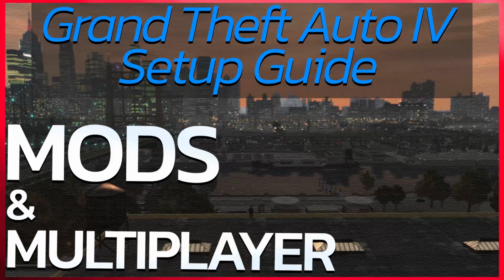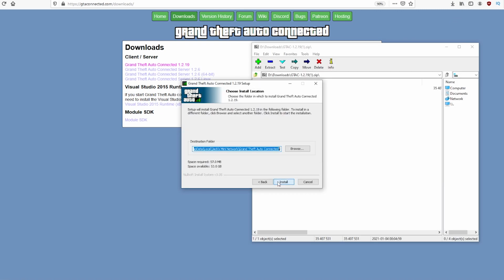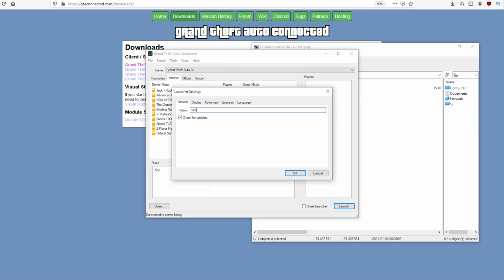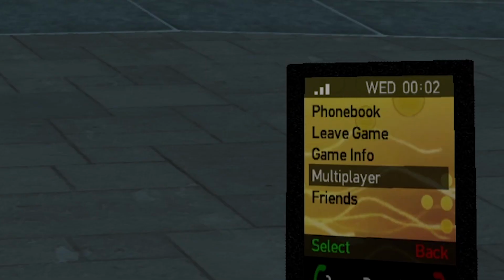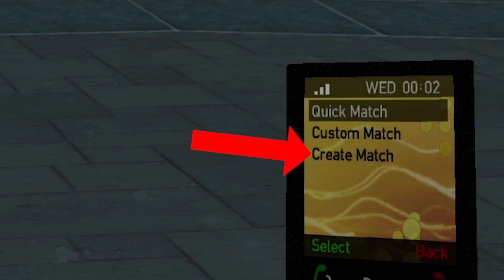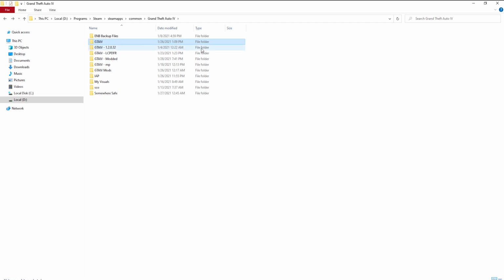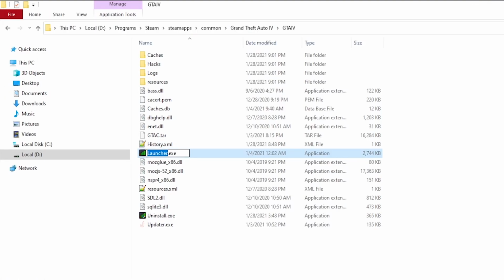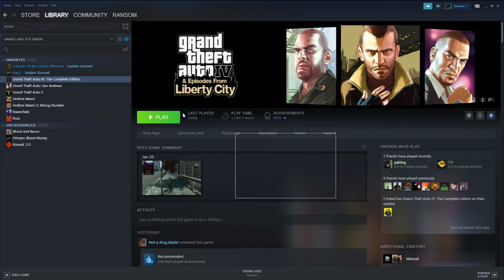GTA Connected Setup Guide | How To Play GTA IV Online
Playing GTA IV Multiplayer in 2021, the proper way.
GFWL is outdated, buggy, and terrible.
GTAC has human hosted servers (in-game it's still peer2peer though), where we can ban any cheaters, and soon will have file sharing so each server will have it's own set of mods to be used.
GTAC is also being updated quite regularly (one time there was 3 updates in a week!) so if there's any bugs, it'll most likely be fixed shortly after being found.

[MUSIC]
Granny's Spaghetti  - I like to eat

[TIMESTAMPS]
0:00 - Downgrade Warning
0:04 - Downloading GTA Connected
0:07 - Installing GTA Connected
0:14 - First Time Setup
0:33 - Joining/Creating a Session
0:41 - Running GTA Connected Through Steam
1:04 - Outro